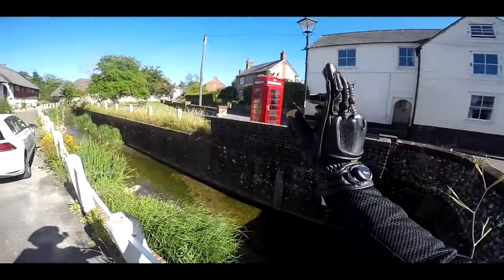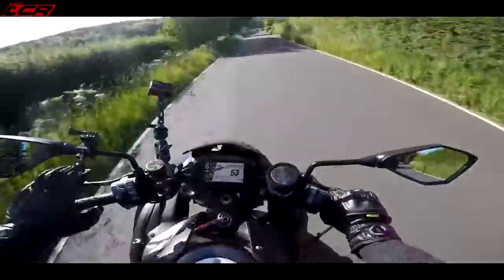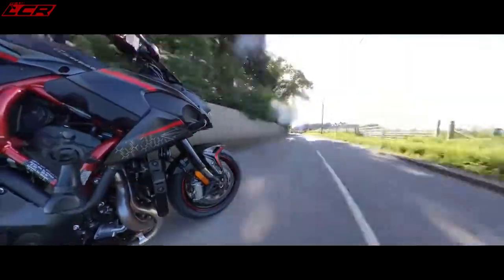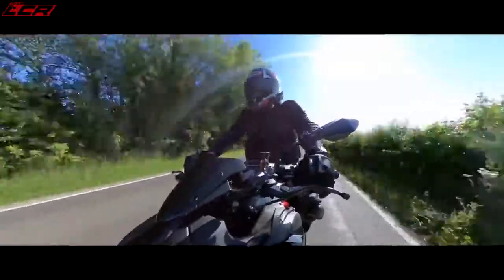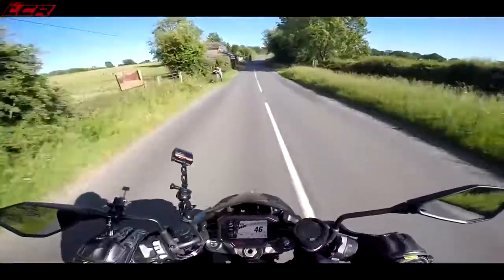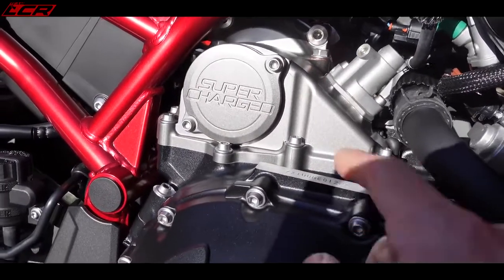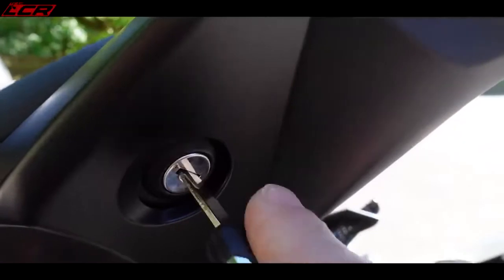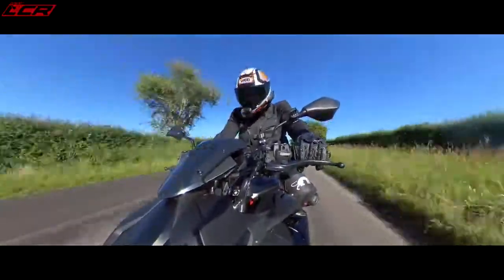Review about Kawasaki Z-H2 | Performance of Z-H2 Super Charger | Wheelspeedia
This Video explains Full Detailed Review about the Sports bike Kawasaki Z-H2 and Performance of Super Charger of Kawasaki Ninja Model Sport Bikes.